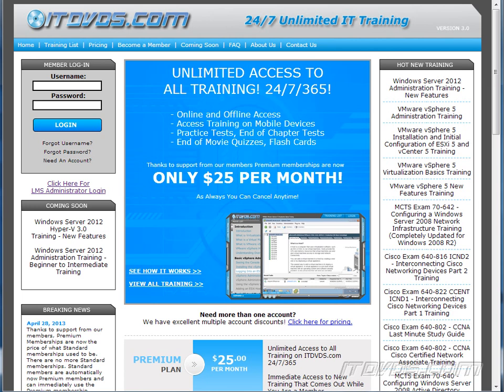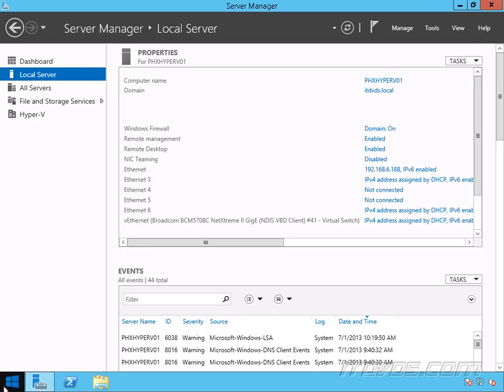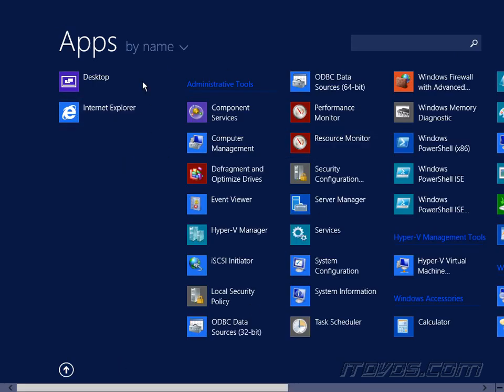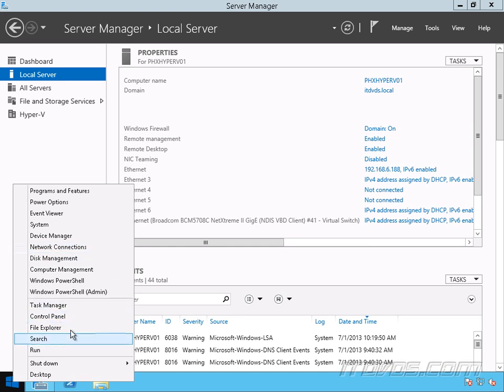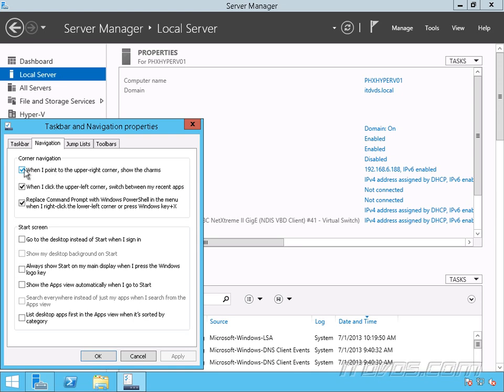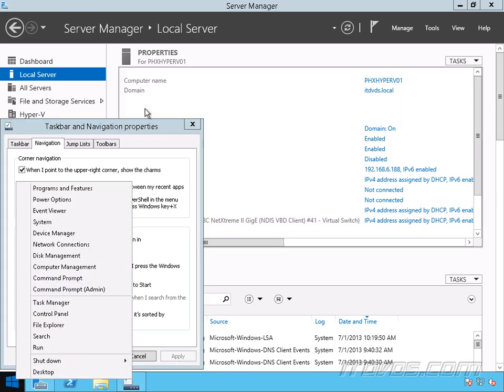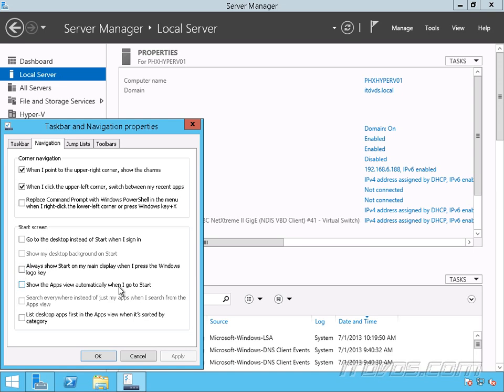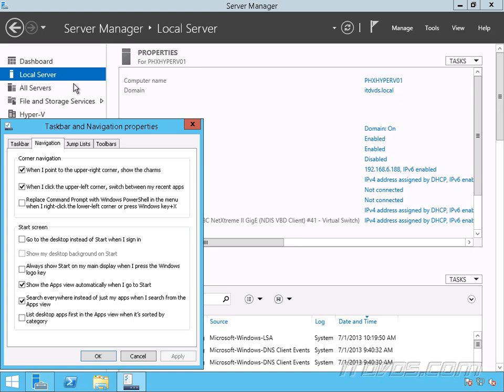Windows Server 2012 R2 Start Button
This training shows the Windows Server 2012 R2 Start Button as well as other navigation improvements.